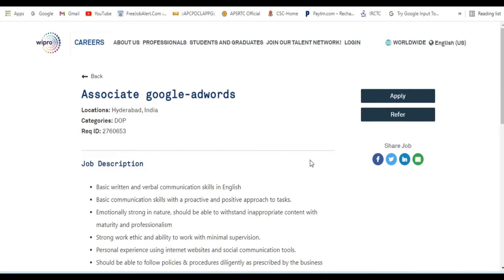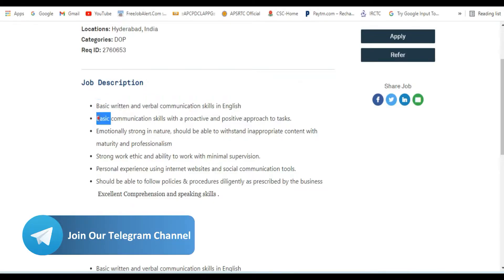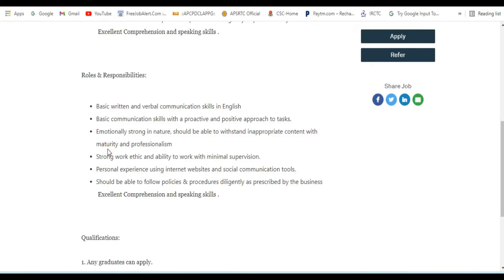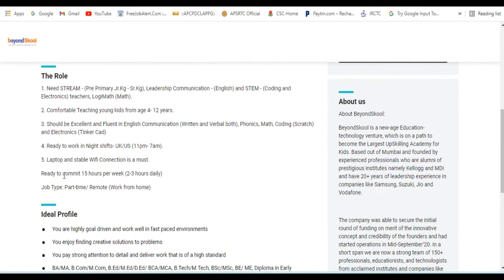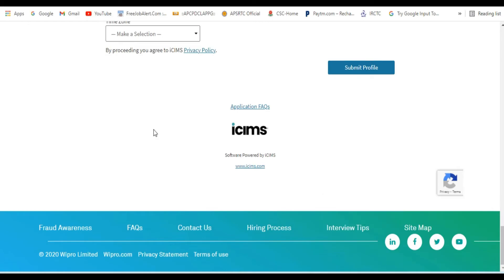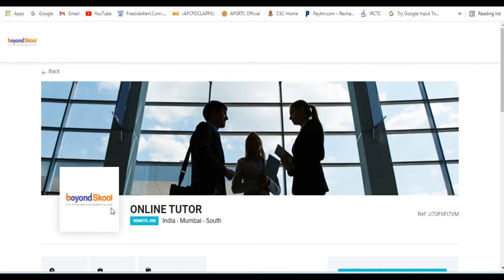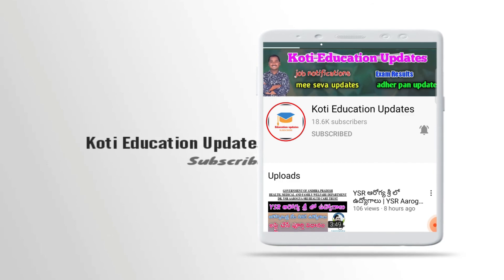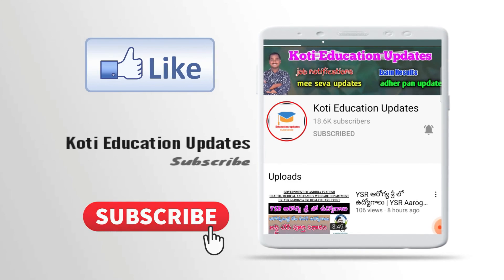Beyondskool Recruitment in Telegu | Work from home | Wipro Google adwords associate jobs in telugu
ఈ వీడియో మీకు నచ్చితే like   చేసి మీ అభిప్రాయాన్ని కామెంట్ లో తెలియ చేయండి.
ఏటి పరిస్థితిలో Fake News చేపడం జరగధు.మీకు ఎటువంటి ఇన్ఫర్మేషన్ కావాలన్న నాకు Comment చేయండి, తప్పకుండ వీడియో చేసి మీకు పూర్తి ఇన్ఫర్మేషన్ ఇస్తాను. నాకు తెలియకపోయిన తెలుసుకొని చెప్తాను. So మీరు మన చానల్ ని ప్రతి రోజు follow అవడానికి ప్రత్నించండి. వీడియో నచ్చితే ఒక LIKE చేయండి. నచ్చకపోతే Comment చేయండి. దయచేసి నన్ను సపోర్ట్ చేస్తారని కోరుకుంటునాన్ను.

Hit Bell Icon 🔔🔔🔔 to get notified for UPDATES.